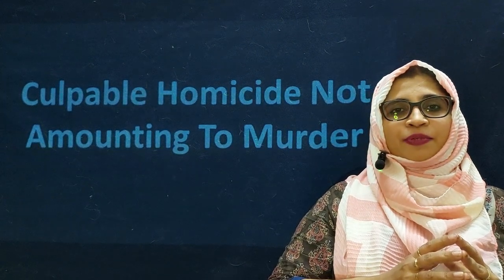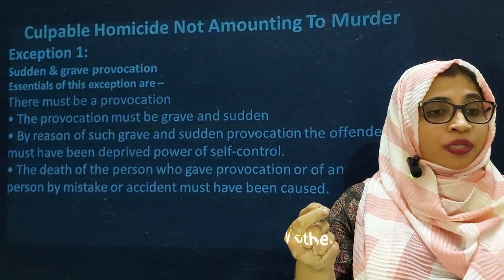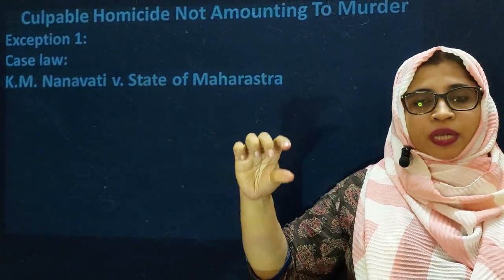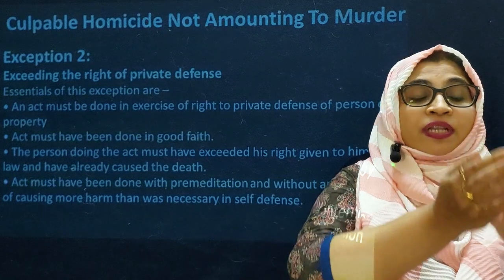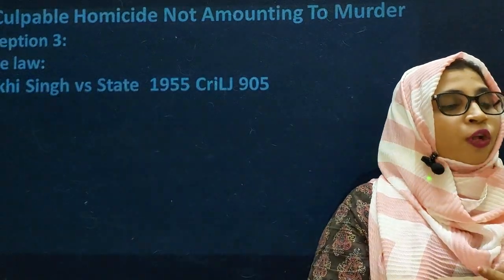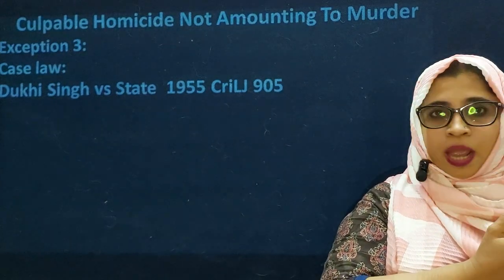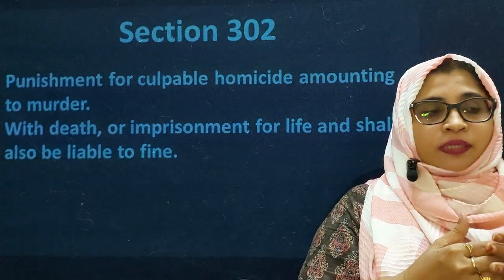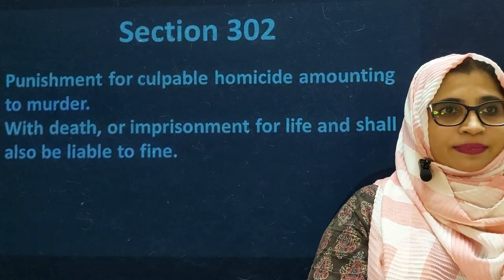Culpable Homicide Not Amounting To Murder | Safavi Law School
Learn about culpable homicides that do not constitute murder, culpable homicides that do, their key components, and penalty.